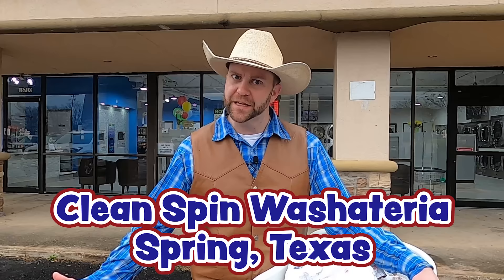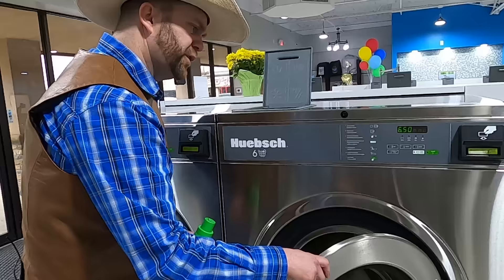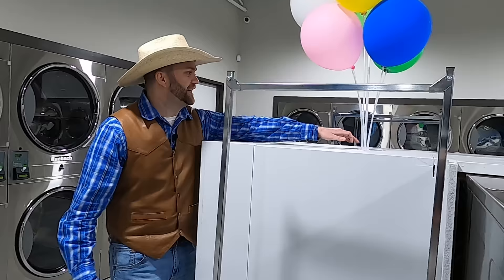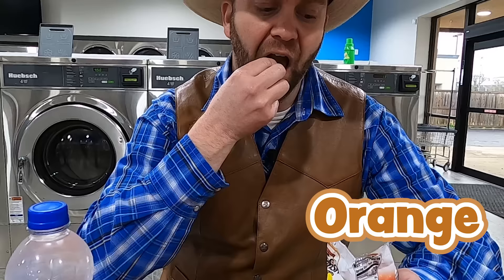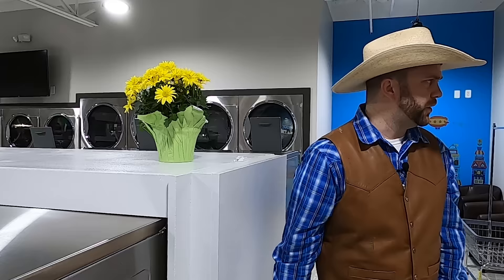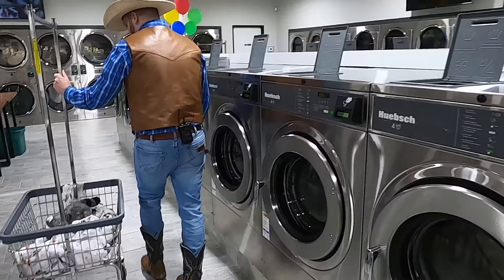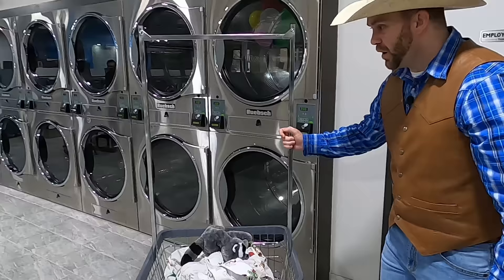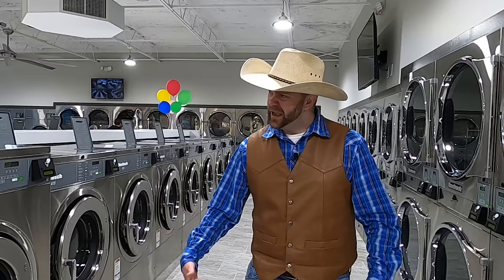Lets Do Chores | Laundromat and Laundry for Kids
Lets do chores and learn about a laundromat and laundry for kids!  This week we're with our friends at Clean Spin Washateria in Spring, Texas to learn all about doing chores, specifically being at a laundromat and doing laundry.  I've brought Cowboy Kaden's Toy Story Sheets and a few other things to the laundromat to be washed because it's important to do our part of household duties and learn all about washing clothes.  Get ready to soak up some suds and let's do chores at the laundromat and learn about laundry for kids!

Adults - follow Cowboy Jack on Instagram for sneek peaks into upcoming adventures and related content!  If you have an idea for an episode that your little cowboy or cowgirl would love, let us know!